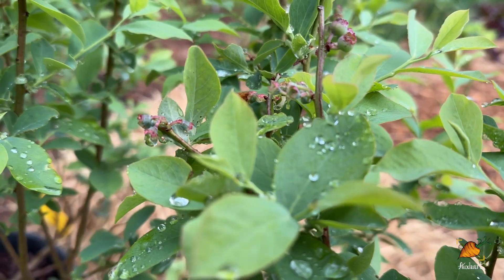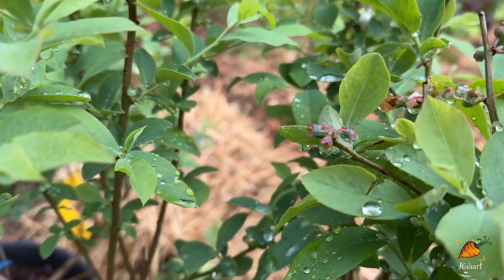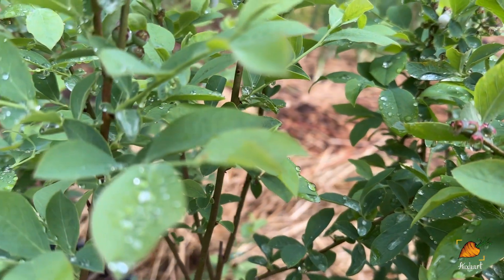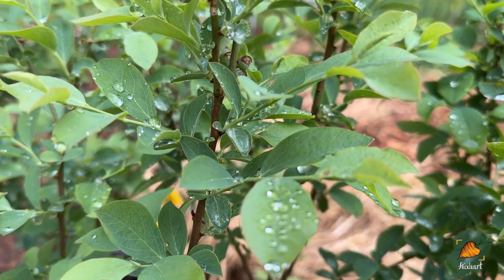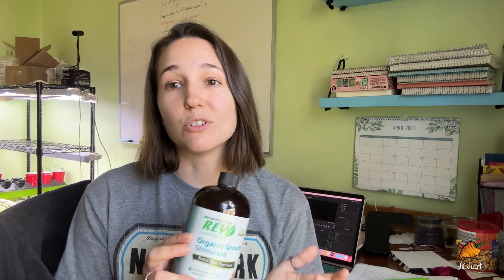Rain brings more than just water to your garden | Science of Rainwater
Amazon Wish List